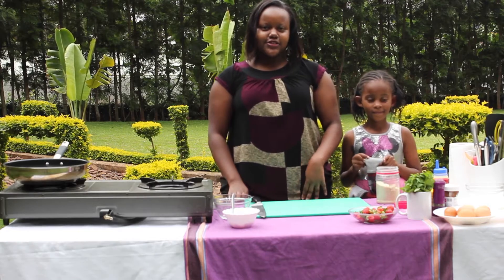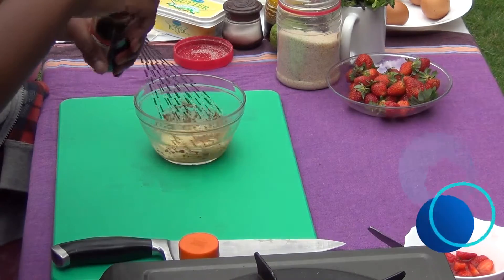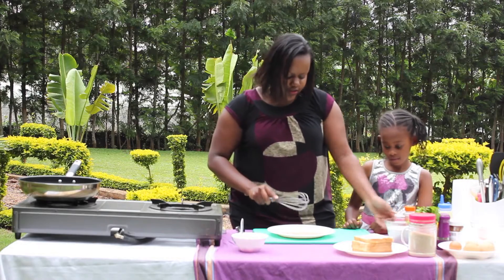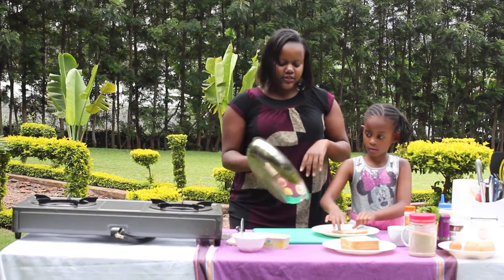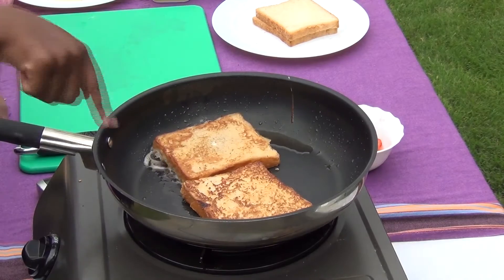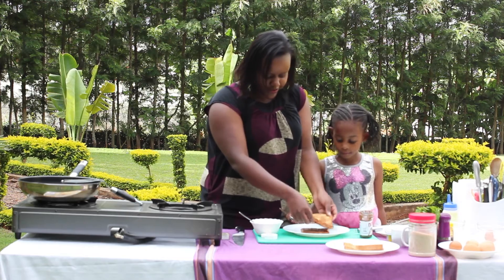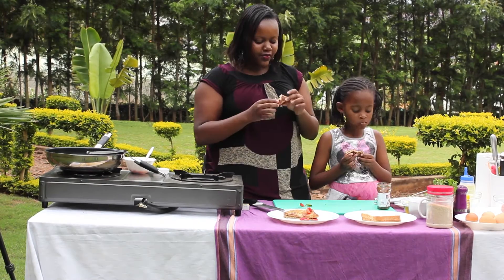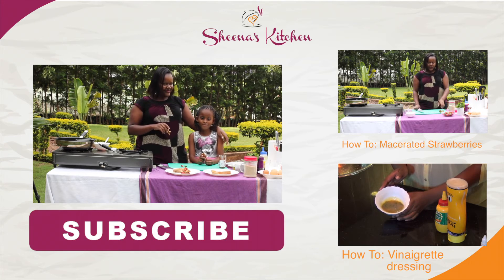How to make TOAST MAYAI (kenyan French toast) // Nutella French Toast with strawberries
How to make toast mayai aka French Toast...
Toast mayai is the swahili word for French toast in Kenya. I took my French toast to a whole new level by adding Nutella. So its basically a Nutella french toast...If that doesnt make you drool I dont know what does.